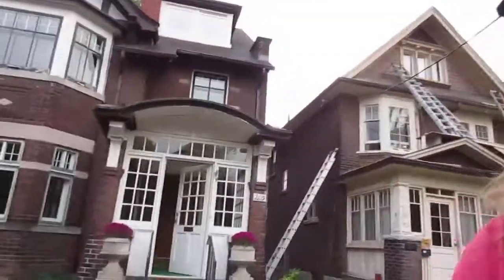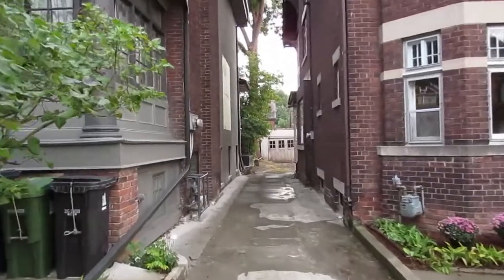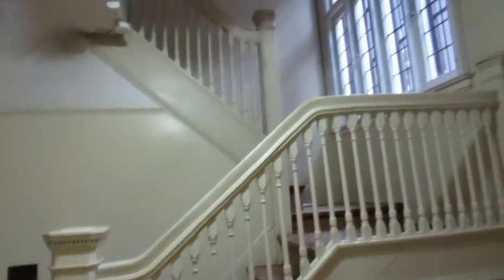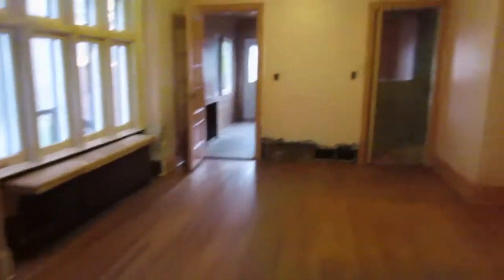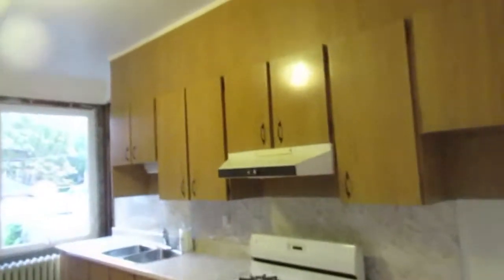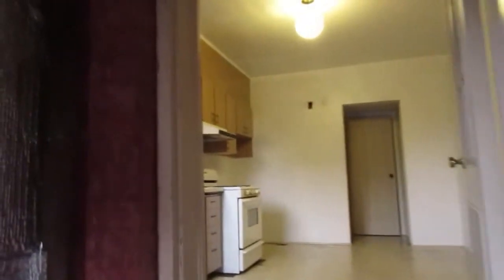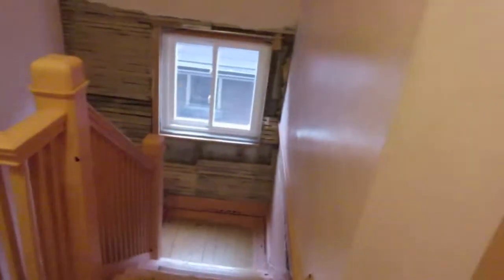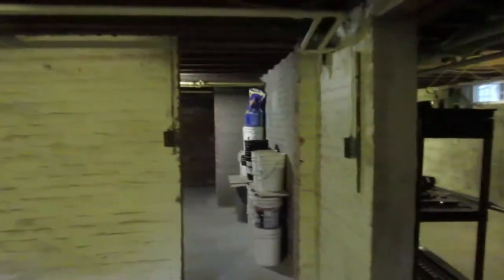205 Geoffrey Street | West Toronto - Roncesvalles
205 Geoffrey Street | West Toronto - Roncesvalles , Toronto Real Estate For Sale

Blank Canvas Awaits!  Create Your Own Masterpiece in Prime High Park / Roncy!

205 Geoffrey Street is a spacious 2 1/2 storey detached solid brick 5 bedroom residence.  Special opportunity with the extra large 35 x 125 foot sunny south lot, private drive and double garage.

Lovingly cared for and owned by the same family for the past 54 years, this is a rare offering to the market.  Renovate and add your special touches to this century old home while being inspired by the extensive charm, character and unique architecture of its era.

Wonderful family home in a walking friendly neighbourhood!  Just steps away from High Park, the trendy shops & restaurants on Roncesvalles, as well in the coveted Howard PS. School catchement.  Geoffrey is a quiet majestic tree-lined street.  Walk to transit, St. Joe’s Health Centre and The Lake!